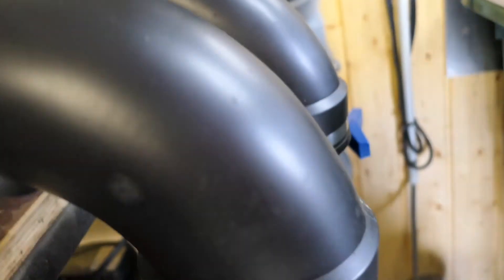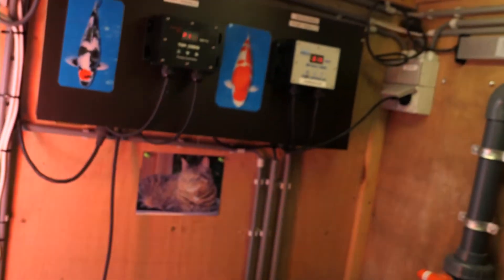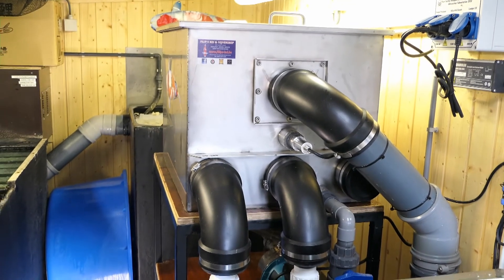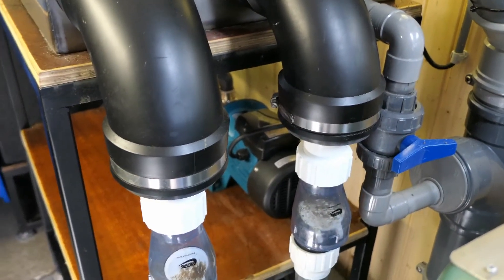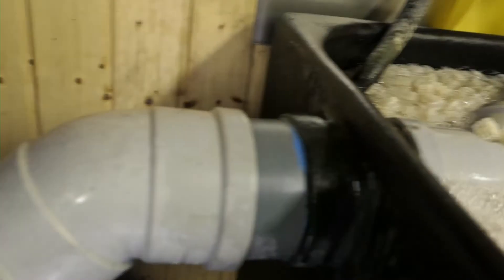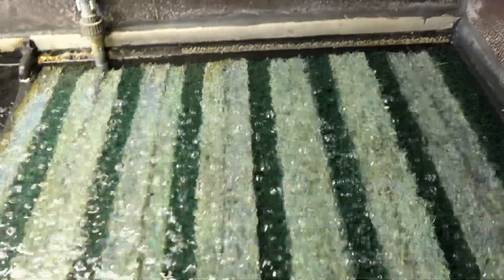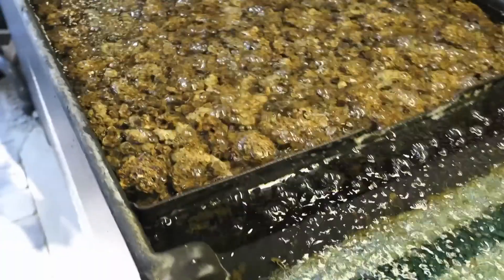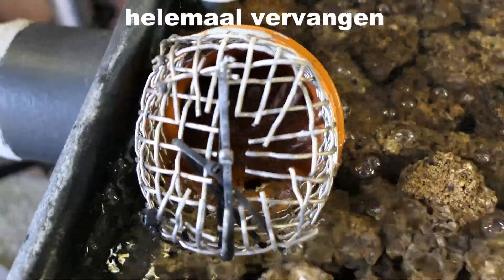Koi vijver bezoek bij Luc en Mireille Vermeir.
Deze mooie niervormige vijver van 30m3 wordt helder gehouden met een trommelfilter, matten kamers en Alphagrog welke om de paar jaar vervangen wordt. Luc en Mireille besteden veel aandacht aan de vijver en aankleding ervan en dat is te zien. Mooie gezonde Koi, acers en een deftig filtersysteem.
Bedankt dat ik langs mocht komen om het geheel te filmen.

Mijn gratis online videos hebben als doel om u probleemloos te laten genieten van de Koi hobby.